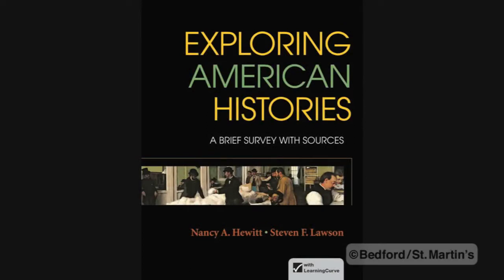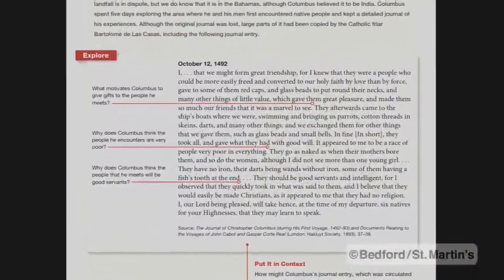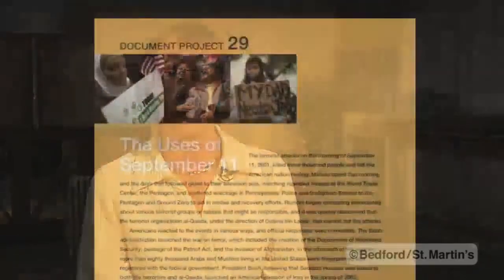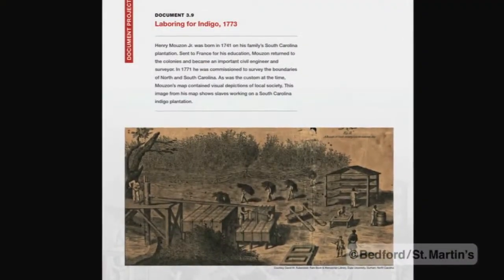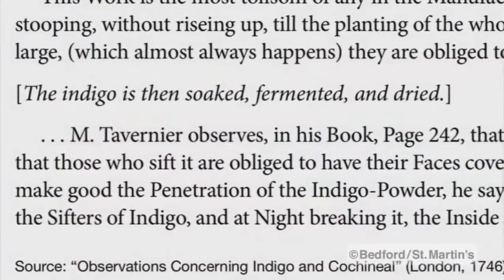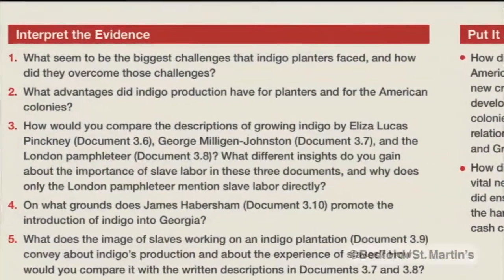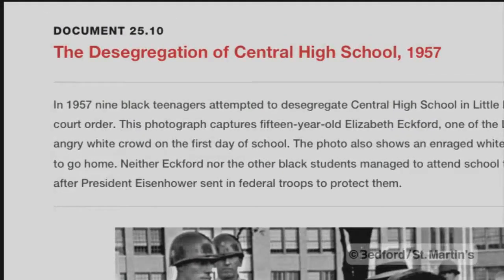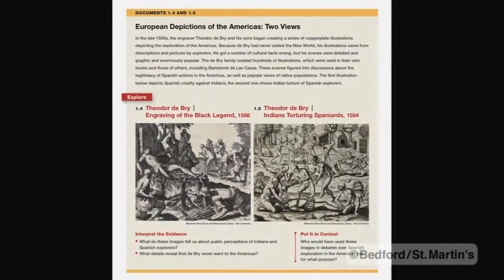Meet Nancy Hewitt and Steven Lawson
Meet the authors of Exploring American Histories